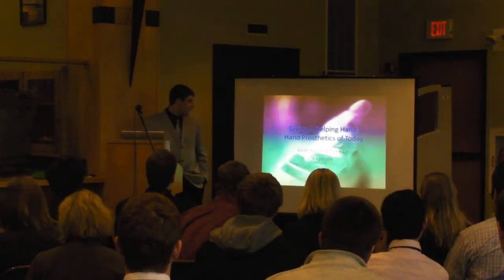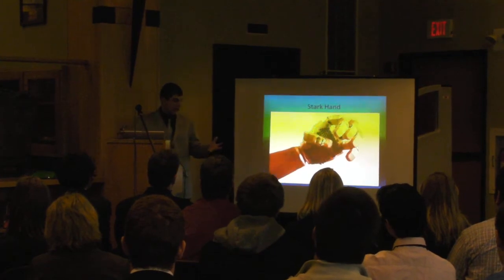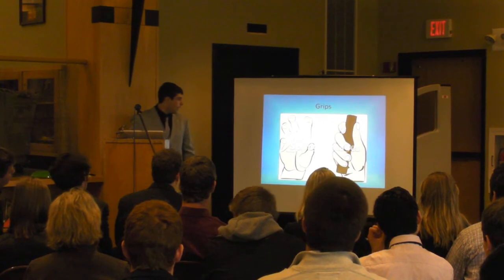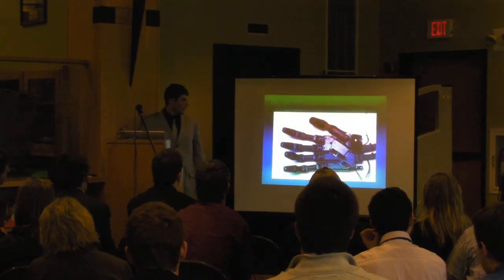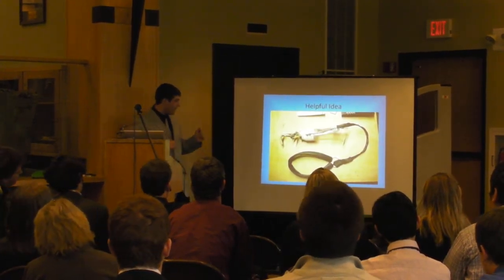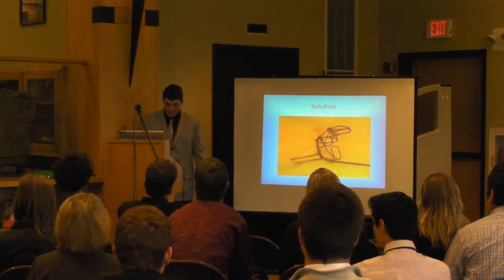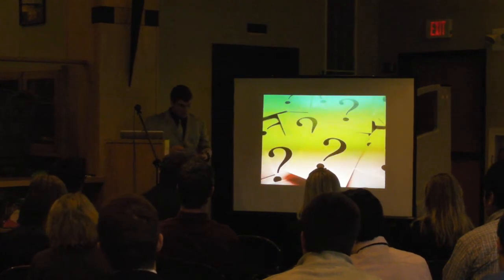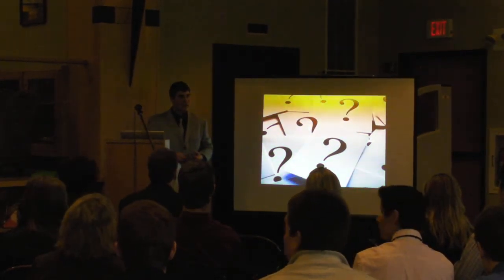Senior Capstone Presentation St. Johnsbury Academy Class of 2012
My Capstone Project from my senior year of high school.  Enjoy!